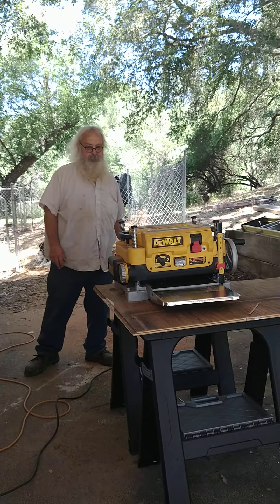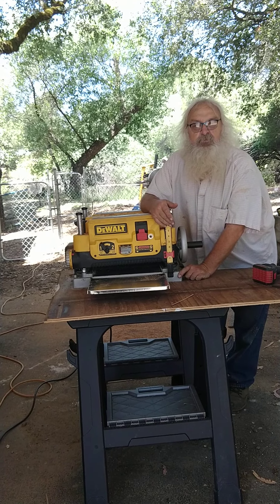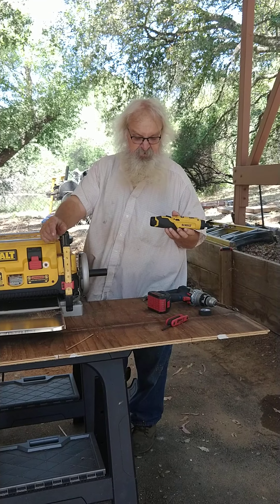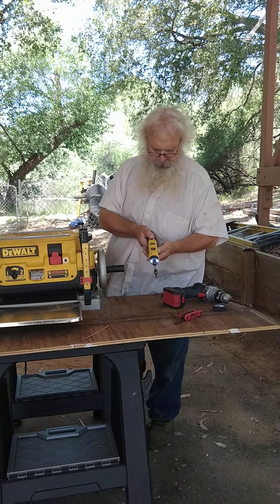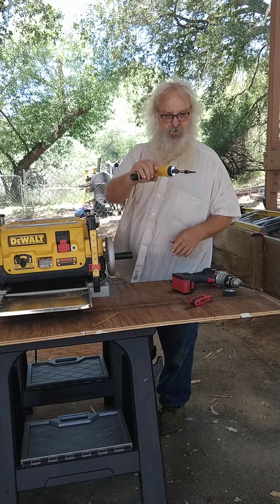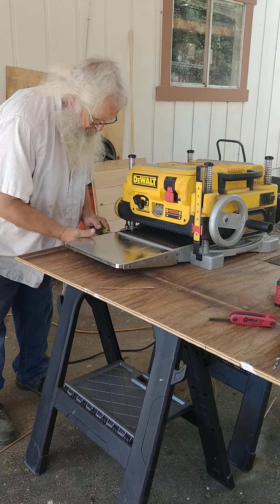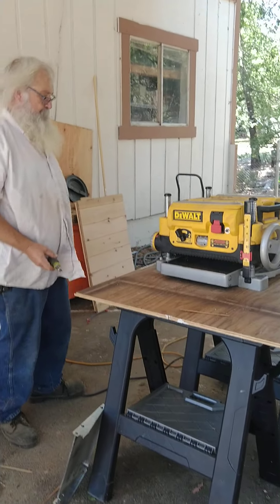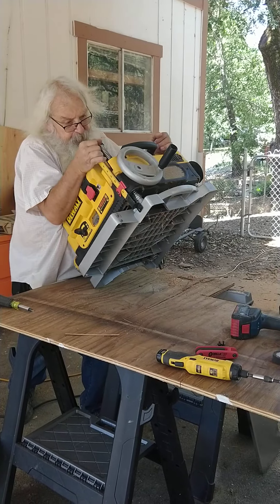Dewalt Planer Height Adjustment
Easy repair for jammed height adjustment